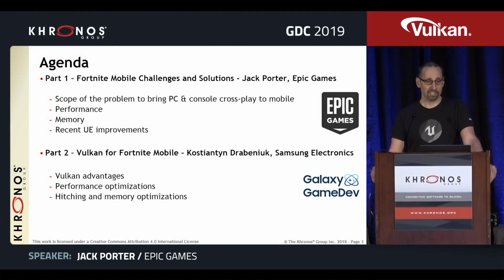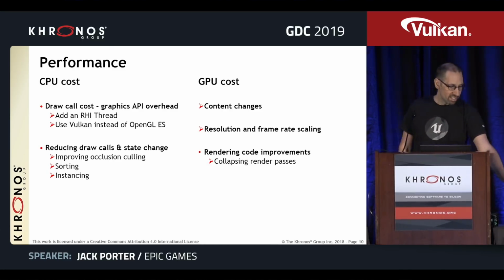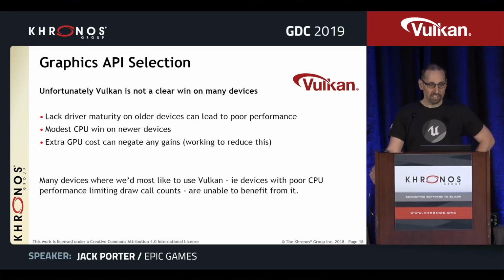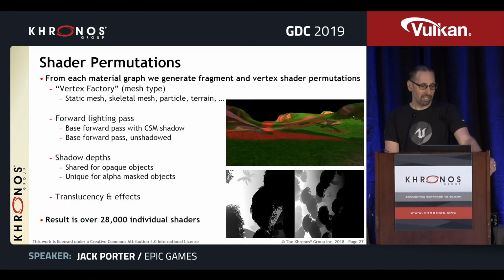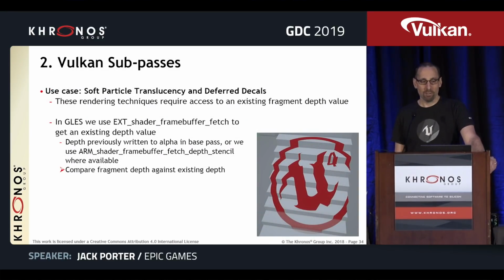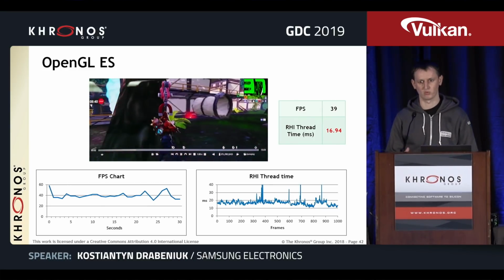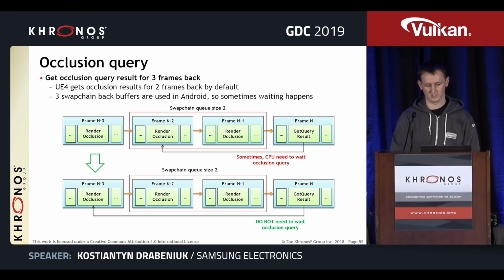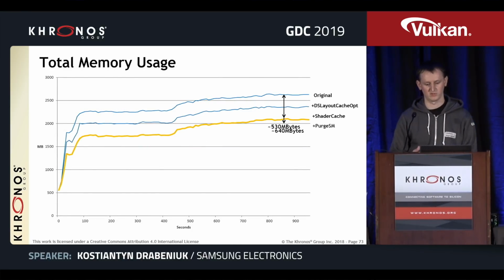Bringing Fortnite to Mobile with Vulkan and OpenGL ES - GDC 2019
00:00 Jack Porter, Epic Games
32:20 Kostiantyn Drabeniuk, Samsung Electronics
46:40 Q&A

This session provides a behind-the-scenes look at how Epic Games brought the full PC and console game experience of the global phenomenon that is Fortnite Battle Royale to Android devices using Vulkan and OpenGL ES. The session will cover the challenges faced, optimization strategies, performance and memory trade offs, content changes and implementation details Epic used to get the most out of the mobile graphics APIs as implemented in modern Android mobile devices. In particular it will discuss the results of the close collaboration made with Samsung in developing and optimizing Fortnite's Vulkan render interface implementation for multiple mobile SoCs.